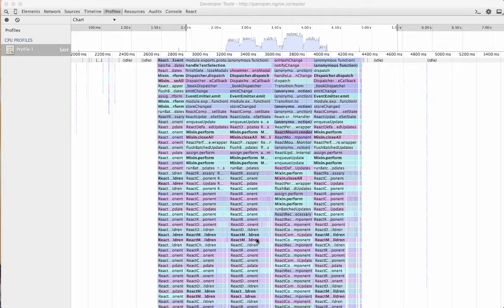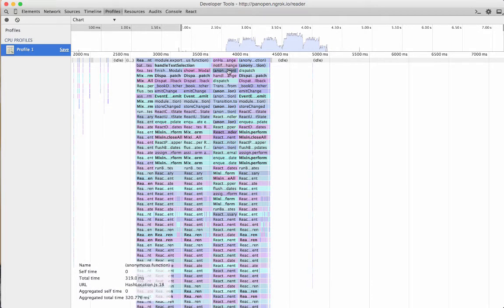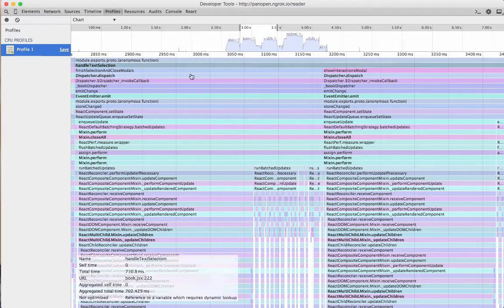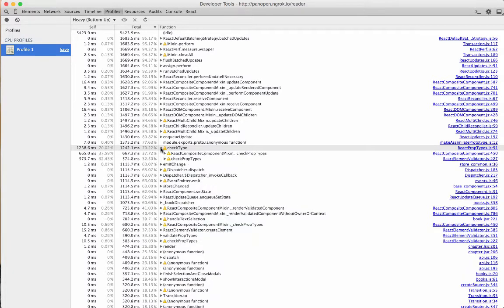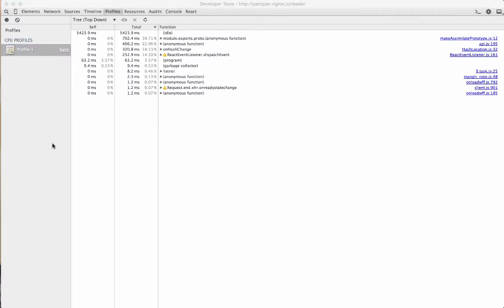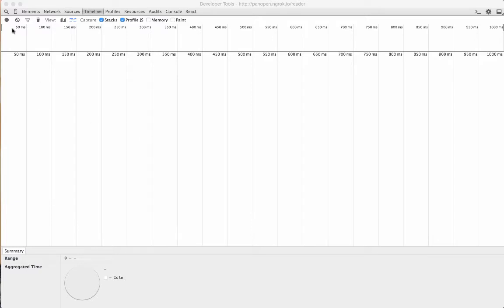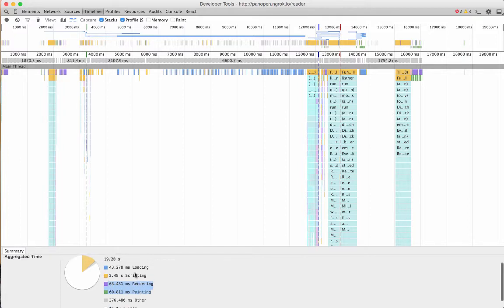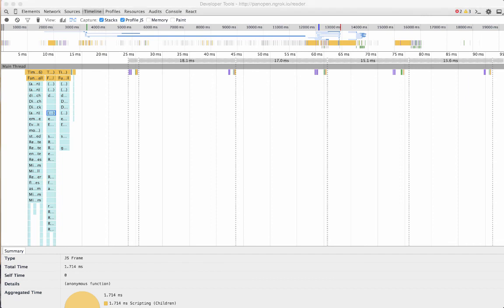JavaScript Ep. 13: Profile Performance With Chrome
Quick introduction to using the profiler in Chrome to find performance problems in your JavaScript.